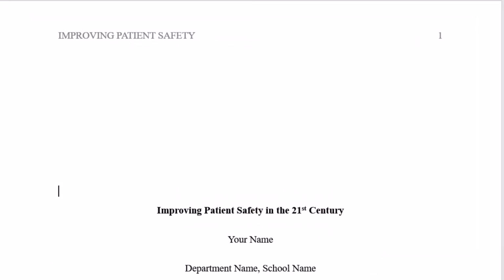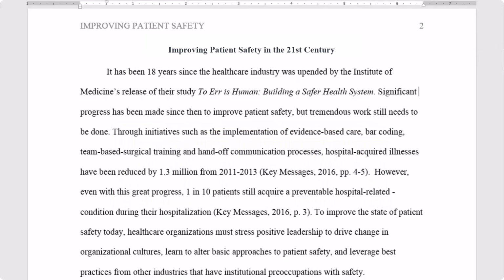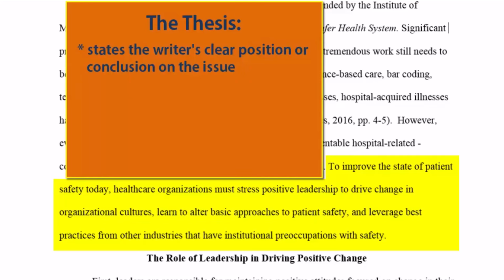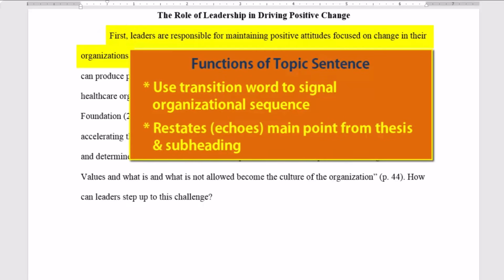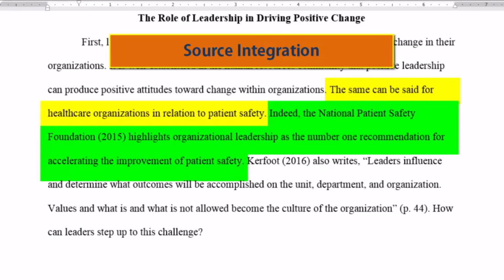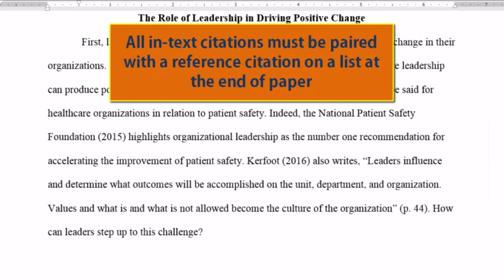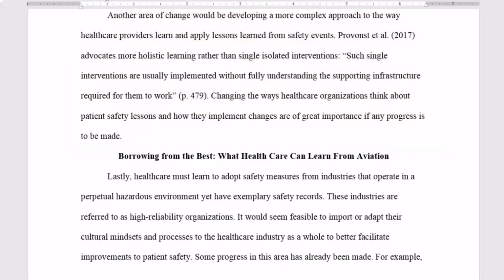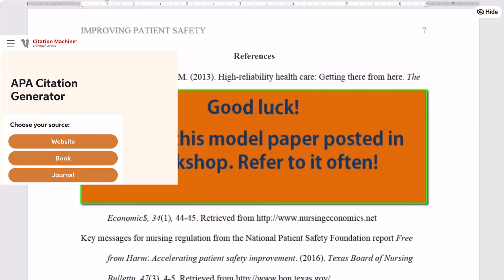How to Write a Research Paper in APA Style (Step-by-Step Tutorial)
Welcome, students! In this video, I’ll take you through the complete process of writing a research paper in APA 7th edition format—from your first sentence to your final reference. Whether you’re just getting started with academic writing or looking to refine your skills, this lesson will guide you through each major stage of the process.

📘 Here’s what you’ll learn:
• How to write a tight, focused introduction paragraph that captures attention and presents a clear thesis
• How to organize your paper using APA-style subtitles for a logical, reader-friendly structure
• How to use and integrate research sources effectively within your body paragraphs
• How to cite sources correctly with in-text citations and create a polished References page

Along the way, I’ll share examples, formatting tips, and writing strategies to help you strengthen your organization, clarity, and overall professionalism in APA-style research writing.

By the end of this video, you’ll have the tools you need to create a complete, well-structured, and properly formatted APA research paper from start to finish.